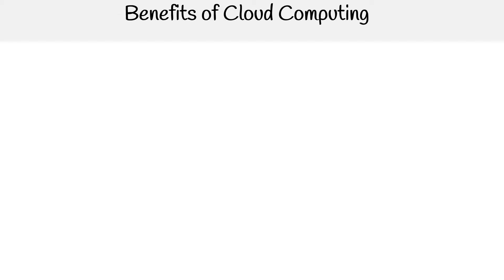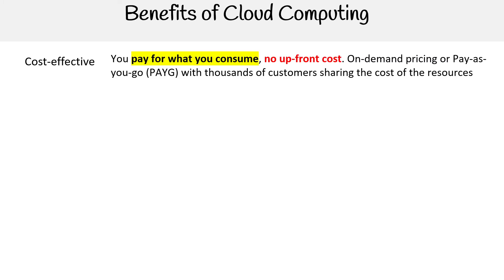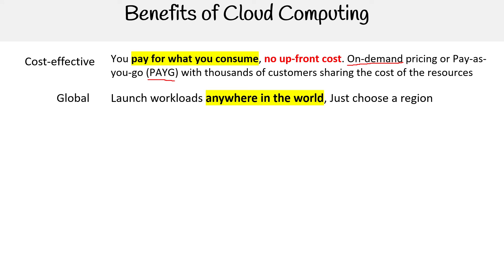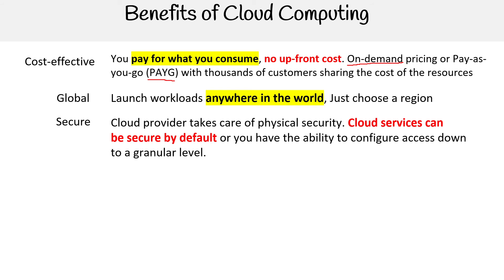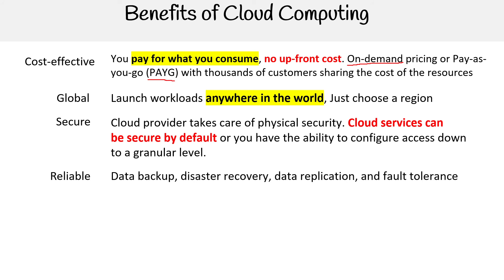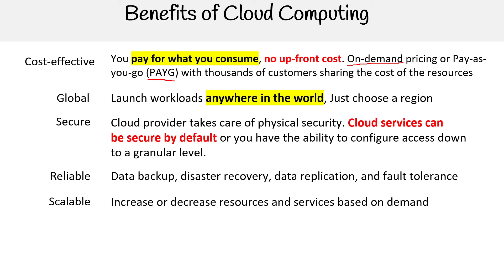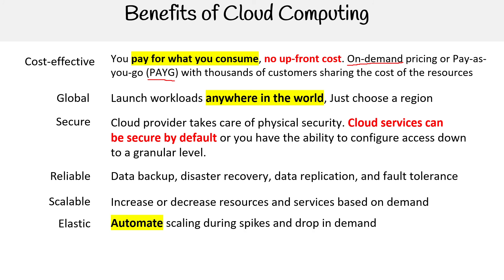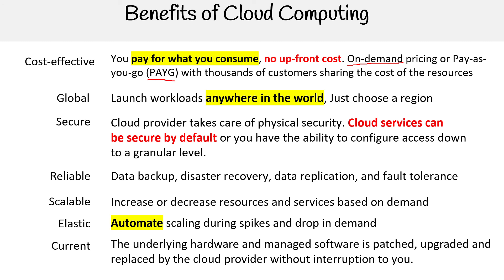GCP — Benefits of Cloud Computing